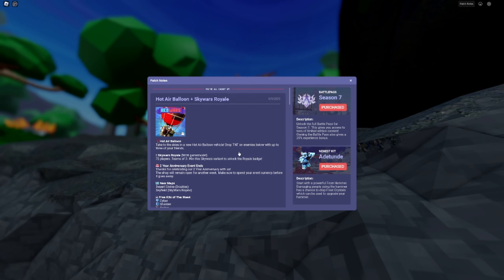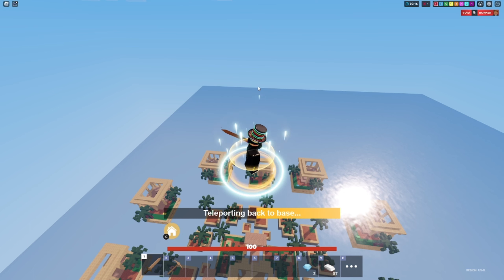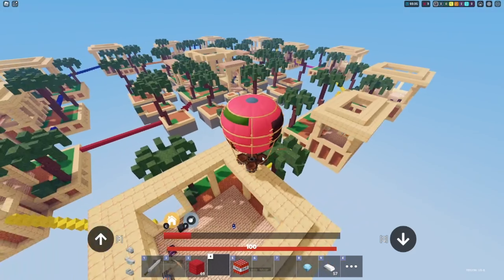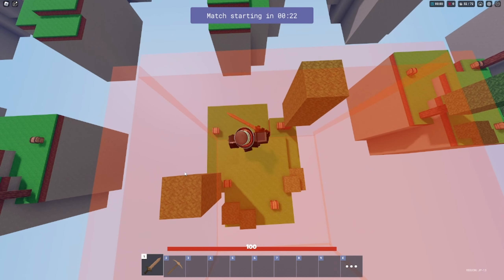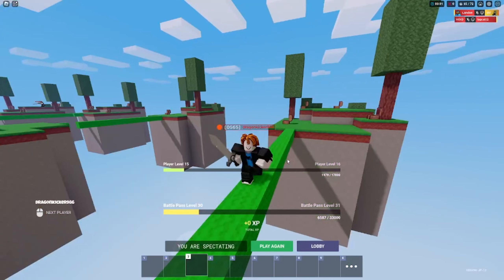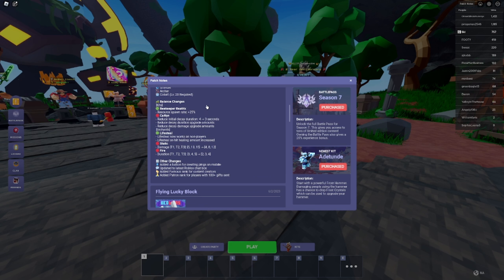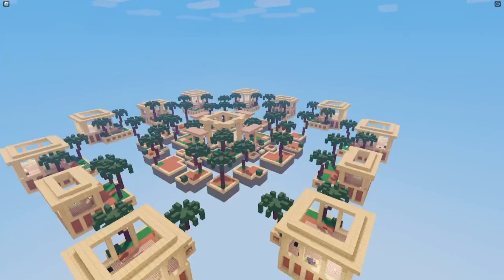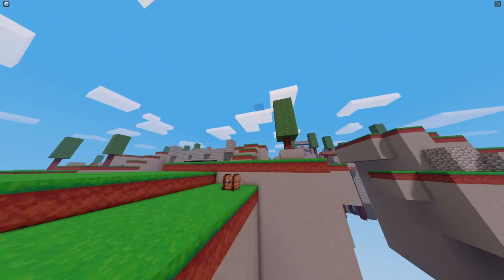hot air balloons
Well... Idk about these. Just watch the video.